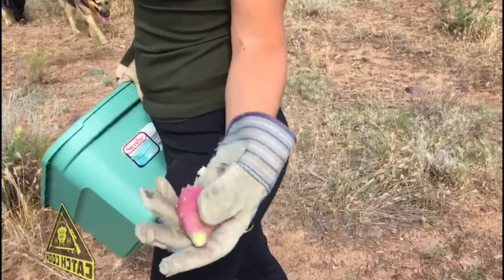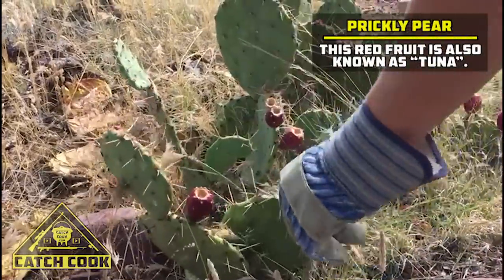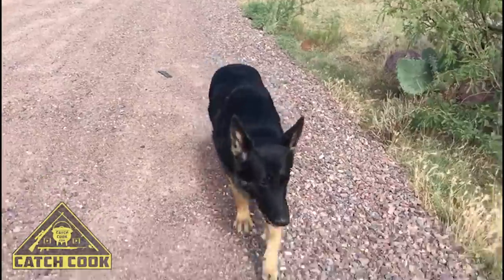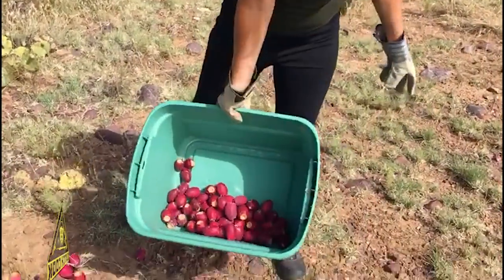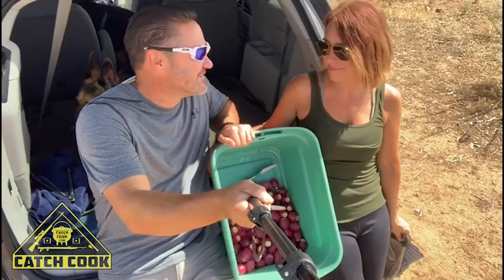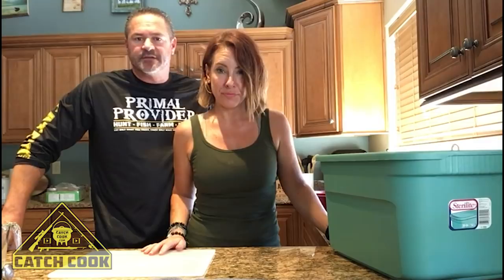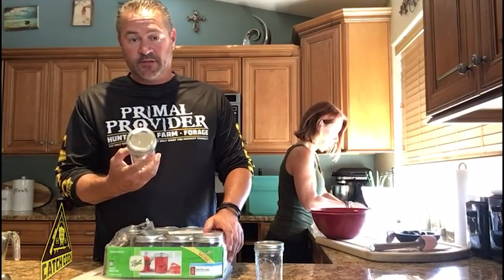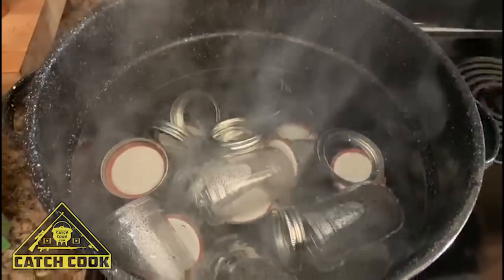Foraging Wild Prickly Pear [Catch Cook] Payson, Arizona, USA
Primal Providers #108 and #141, Aldon and Erin, takes us into the desert outside Payson, Gila County in Arizona, USA, where they show us, in hilarious fashion, how to forage for prickly pear fruit and how to make a delicious jam from them. This recipe can be used with multiple other fruits as well, so check it out!